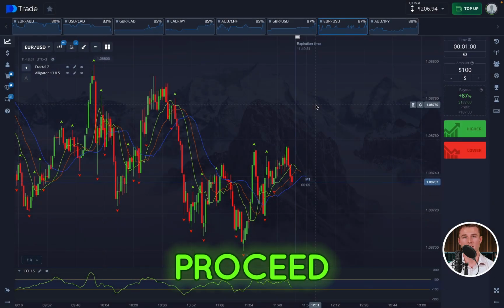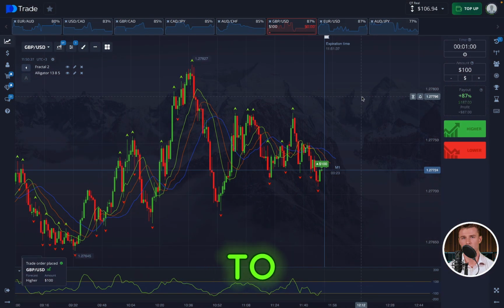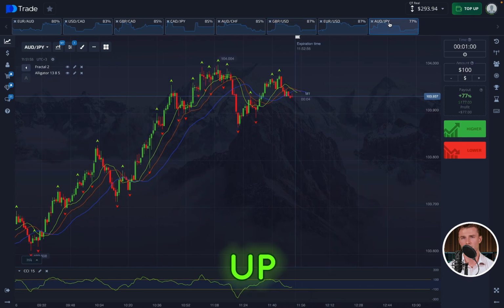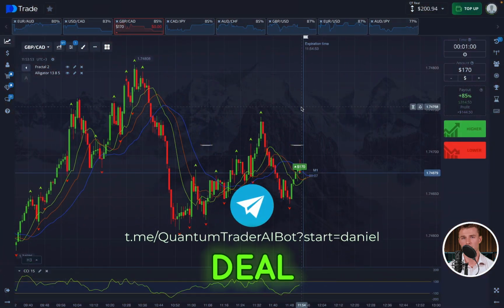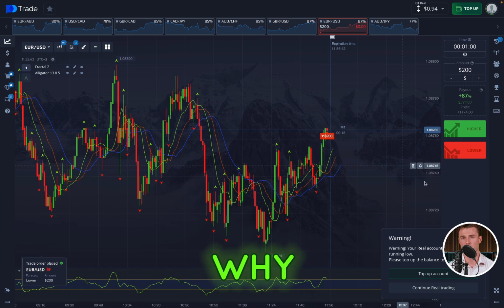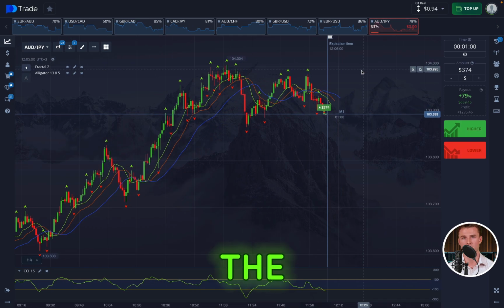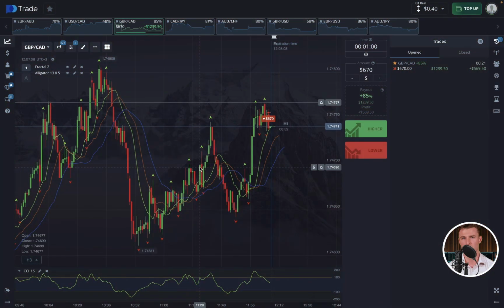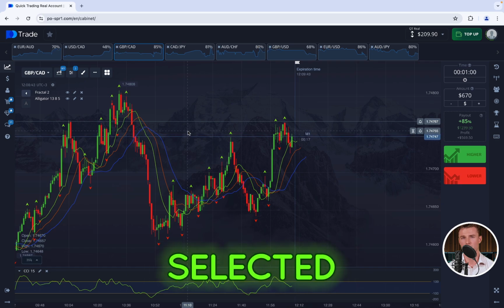UNLOCK THE POWER OF ALLIGATOR AND FRACTAL: BEST TRADING COMBO REVEALED! | BINARY OPTIONS STRATEGY